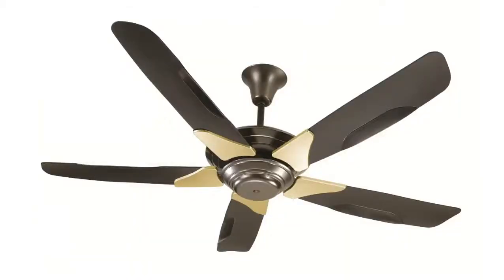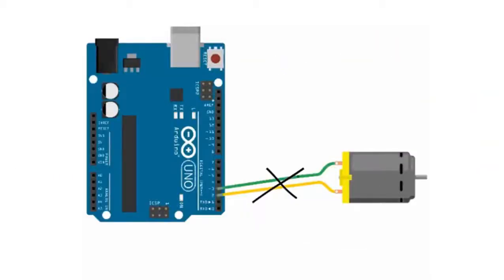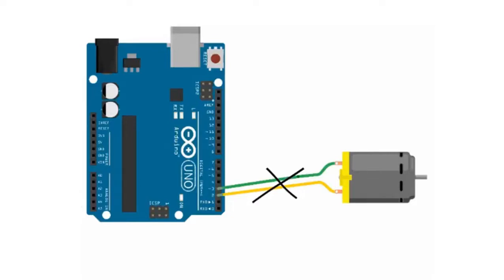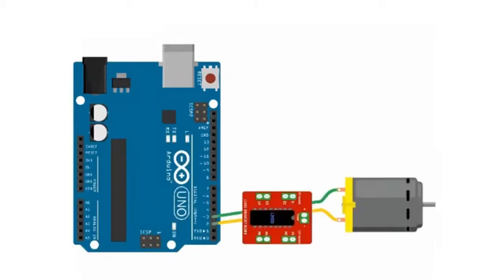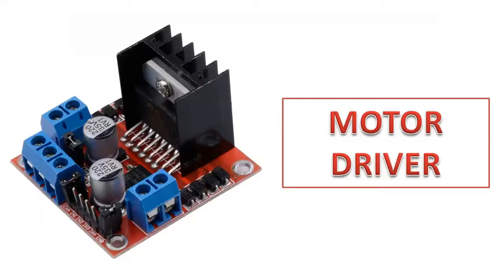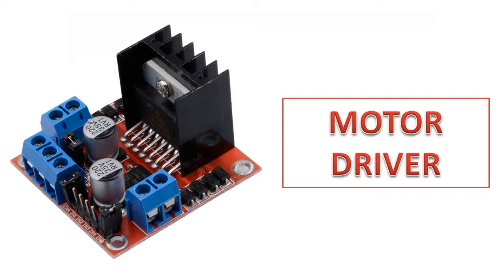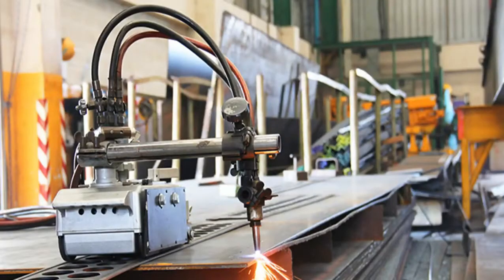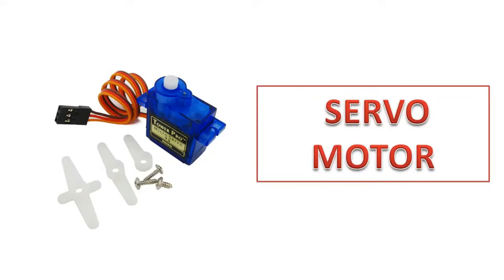Motor control | Learn Arduino Fundamentals & Build your Robot | S8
Session 08:Motor control  | Learn Arduino Fundamentals & Build your Soccer Bot

IOTKID presents Learn Arduino Fundamentals & Build your Soccer Bot, In this Session 08:Motor control where you will learn about the Motors, How can you control the motor using Arduino and why there will need a motor driver.

Arduino is the easiest and efficient platform to learn robotics and STEM nowadays for early age to researchers. Arduino platform is easy to use and to create interactive science proejct and robots like RC Car, Automated door, Soccer robot, and many mone. The course was created in collaboration with Edublock.co & ANTT Robotics